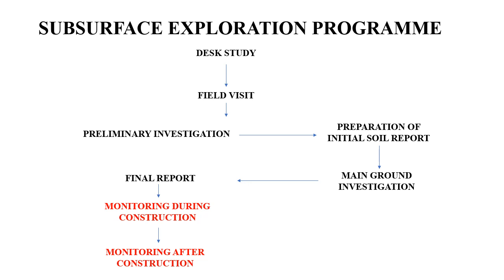GI VIDEO 2 SUBSURFACE EXPLORATION PROGRAMME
SUBSURFACE EXPLORATION PROGRAMME